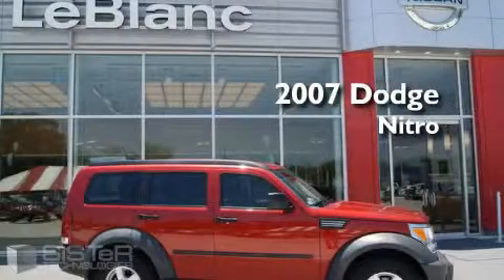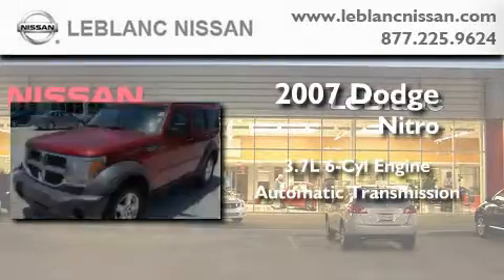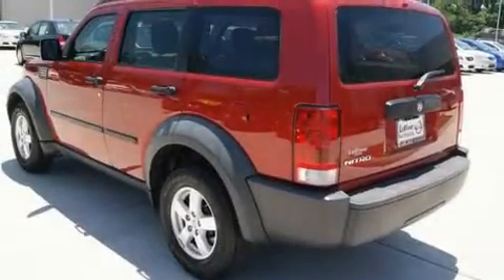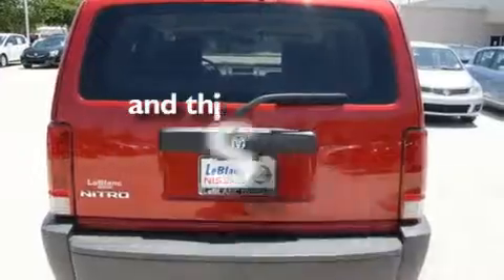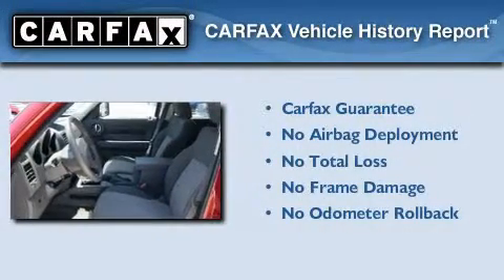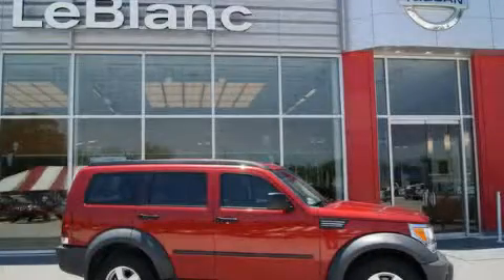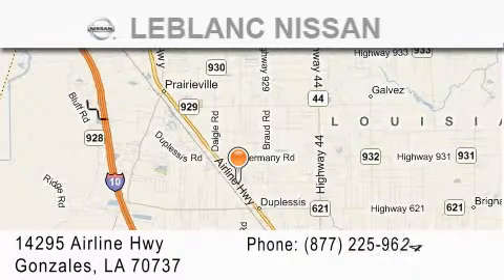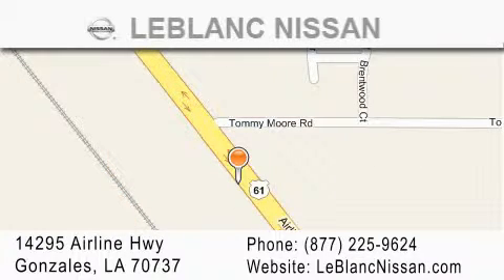Pre-Owned 2007 Dodge Nitro Gonzales LA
Year: 2007
 Make: Dodge
 Model: Nitro
 Engine: 3.7L V6
 Trans.: automatic
 Exterior: Inferno Red Crystal Pearl
 Miles: 30,682
 Interior: Gray
 Stock: